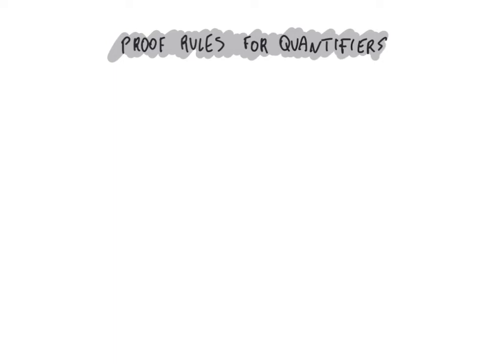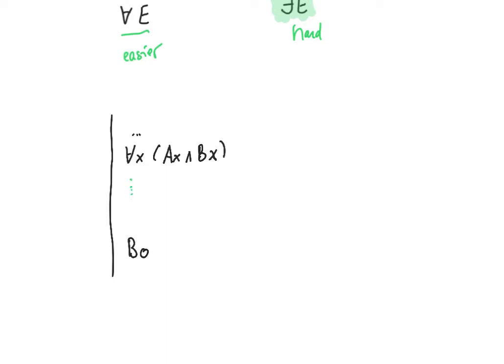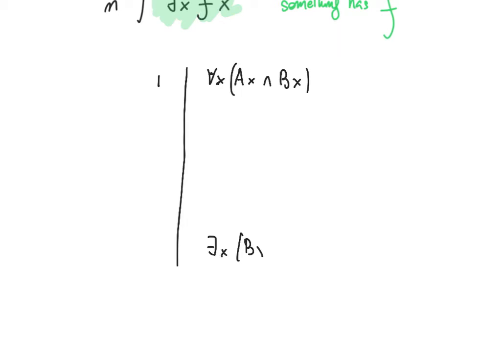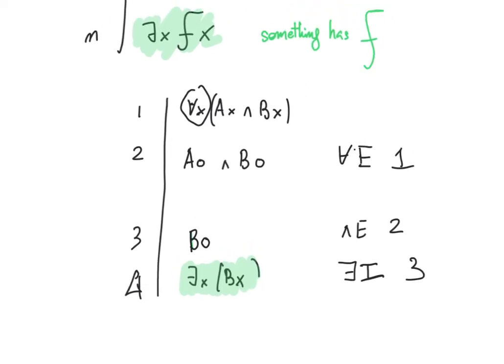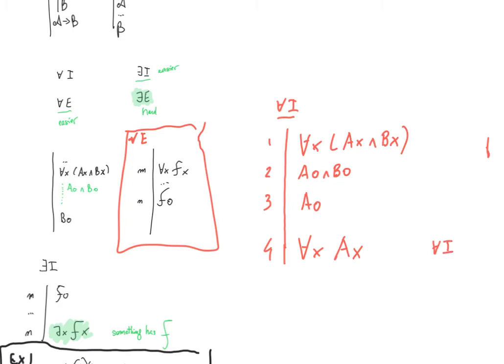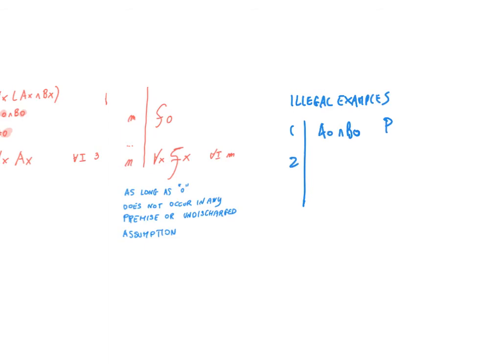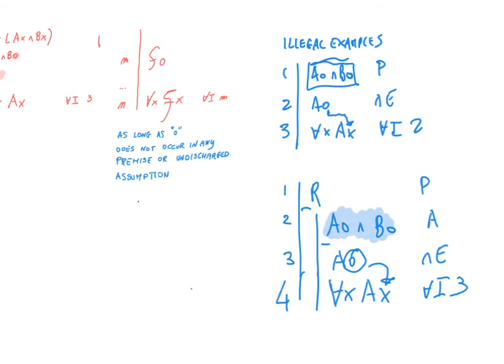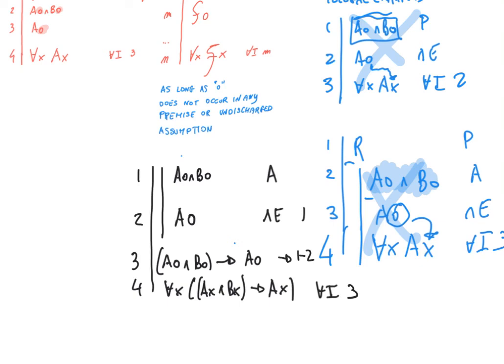proof rules for quantifiers